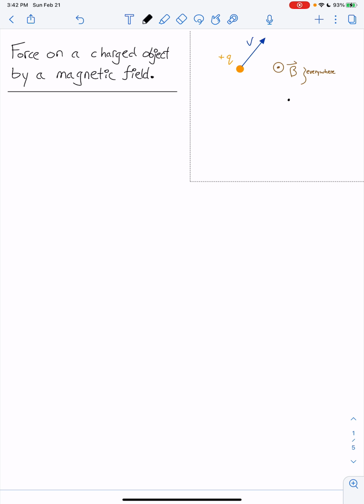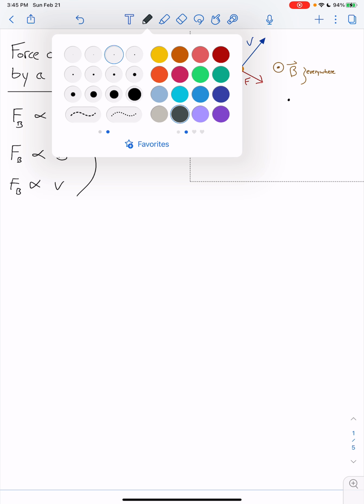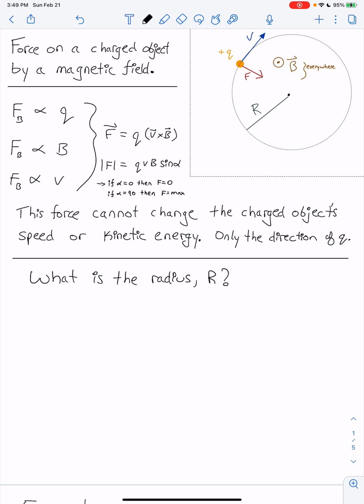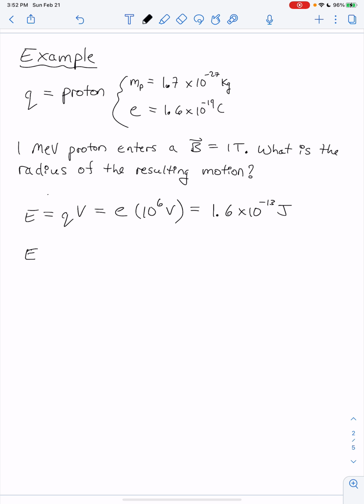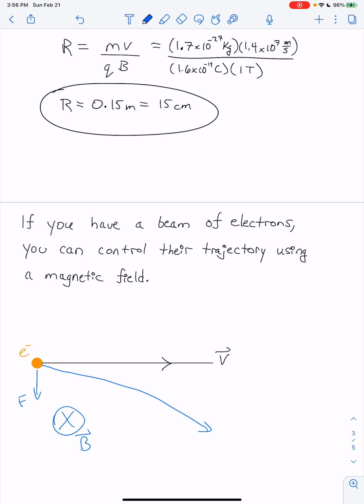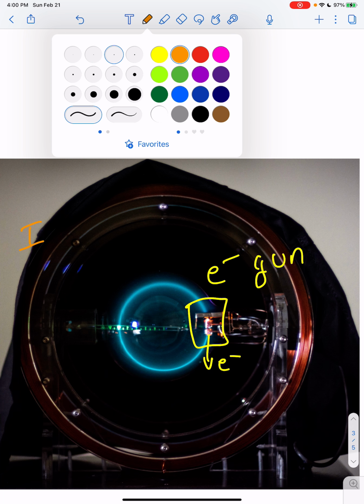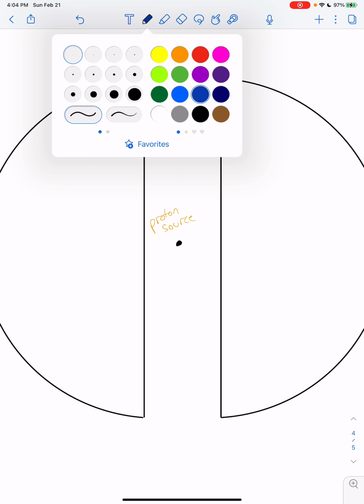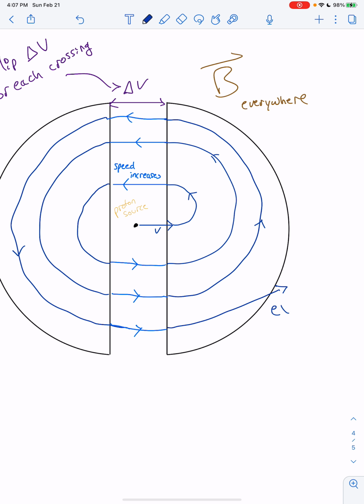Magnetic force on charged object